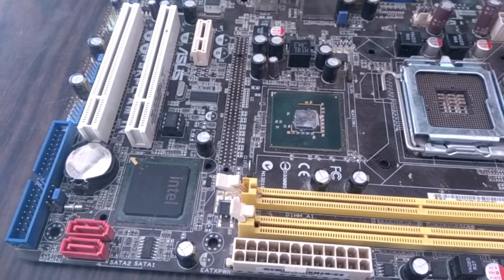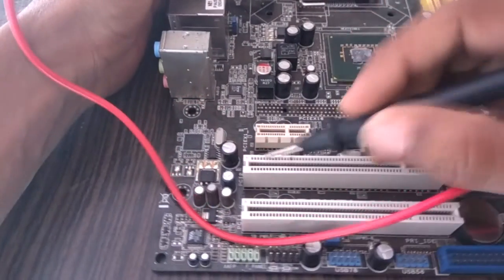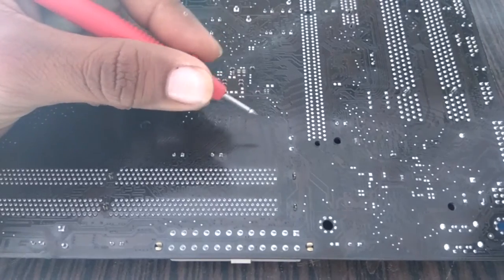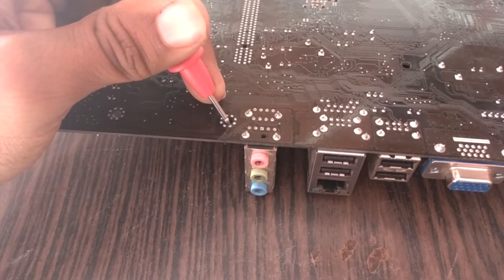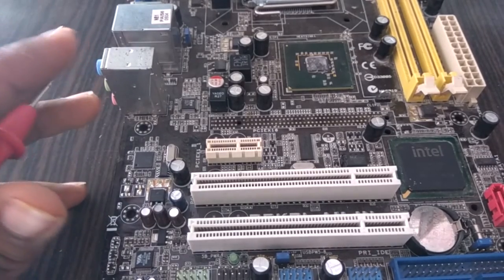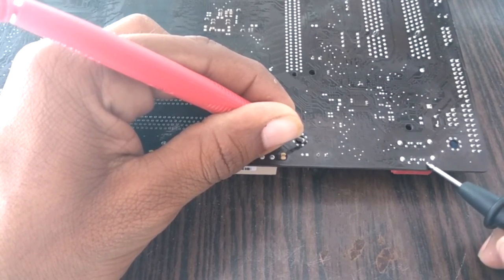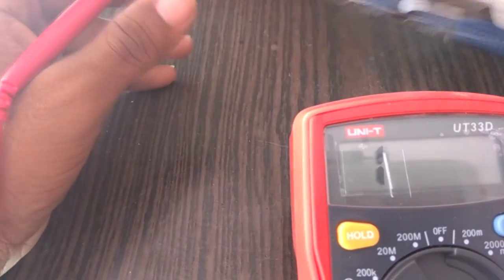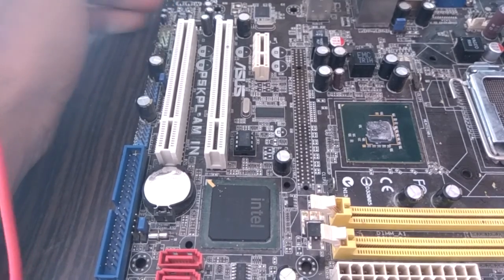[Eng]Advance Chip Level Motherboard Repairing :Lecture 10-South bridge testing in Desktop Practical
South bridge testing in Desktop Practical.Chip Level Motherboard Repairing Training for beginners in English language with circuit diagram and different types of sections also see practically on desktop laptop motherboard with the help of multi meter step by step so you can learn how to solve dead and power on no display cases.